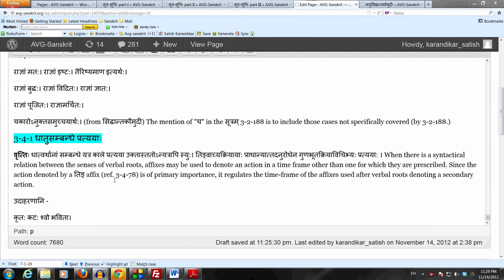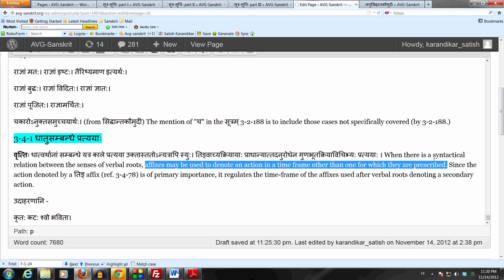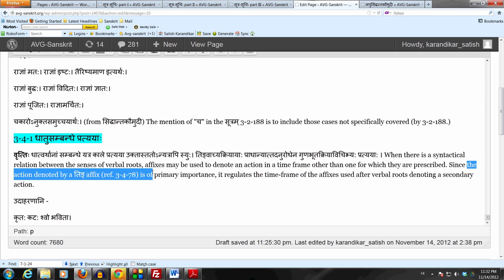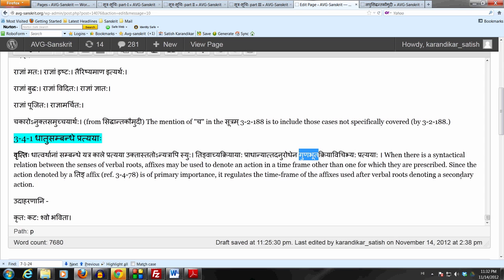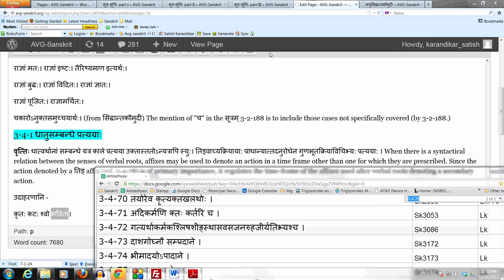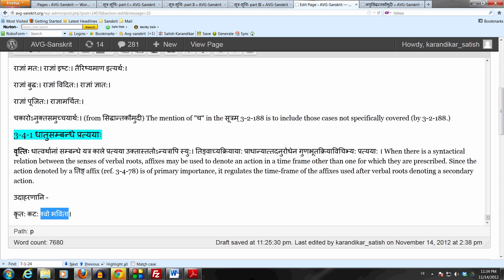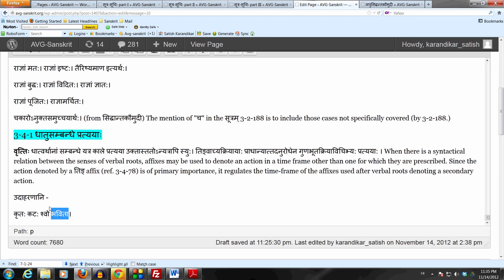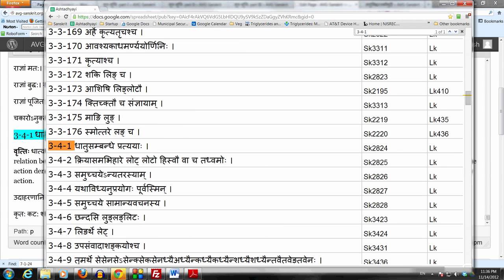Panini Sutra 3-4-1 धातुसम्बन्धे प्रत्ययाः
Class by Satishji.

वृत्तिः धात्वर्थानां सम्बन्धे यत्र काले प्रत्यया उक्तास्ततोऽन्यत्रापि स्यु:। तिङ्वाच्यक्रियाया: प्राधान्यात्तदनुरोधेन गुणभूतक्रियावाचिभ्य: प्रत्यया: । When there is a syntactical relation between the senses of verbal roots, affixes may be used to denote an action in a time frame other than one for which they are prescribed. Since the action denoted by a तिङ् affix (ref. 3-4-78) is of primary importance, it regulates the time-frame of the affixes used after verbal roots denoting a secondary action.

उदाहरणाम् -

कृत: कट: श्वो भविता।